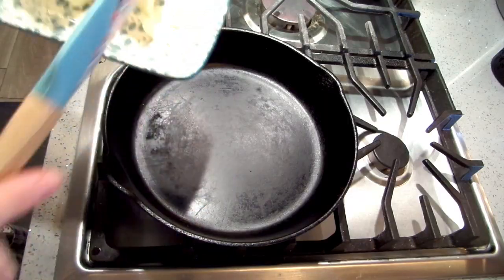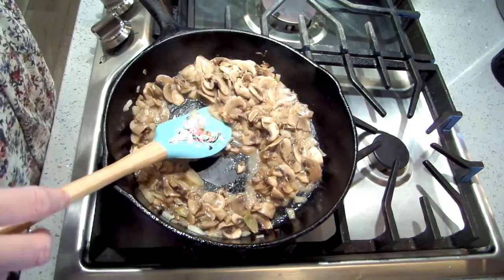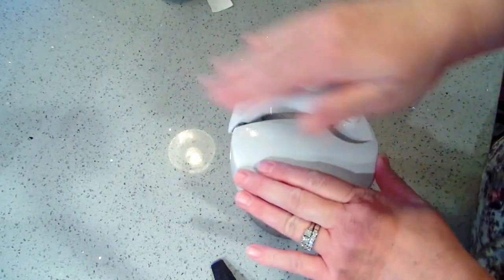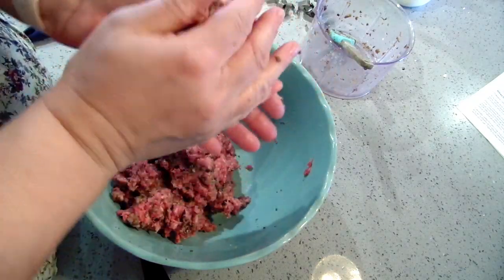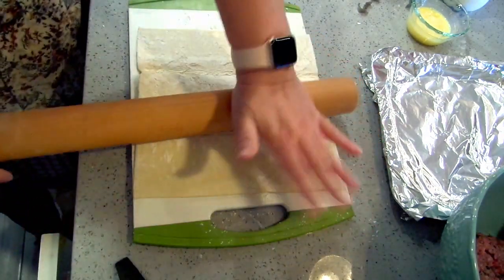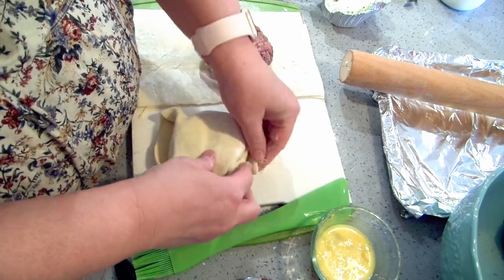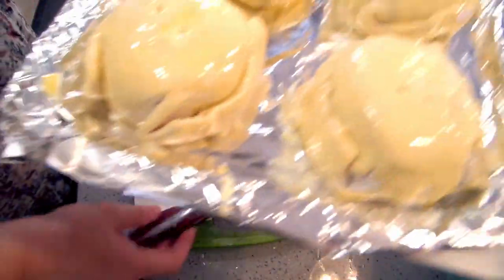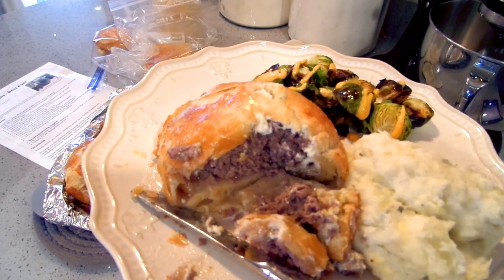Air Fryer February // Ground Beef Wellingtons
Emeril Lagasse 360 air fryer oven

Kalorik upright basket air fryer